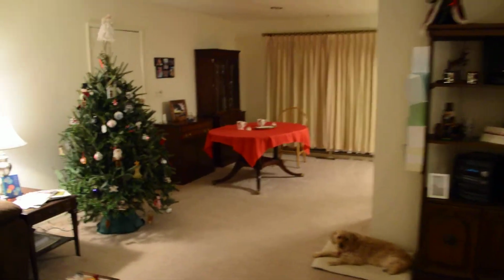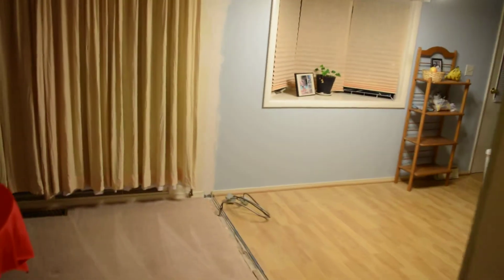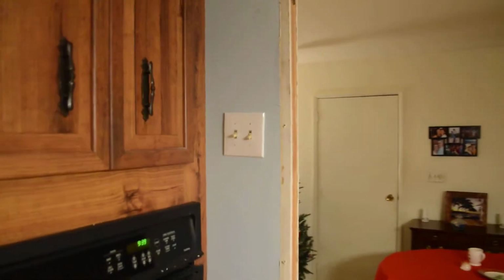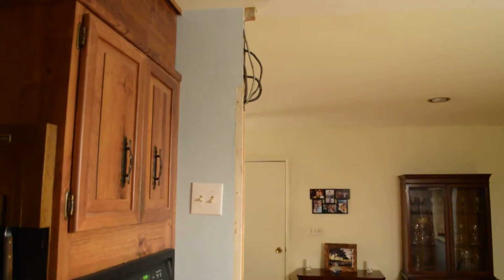With the wall out - Kitchen Remodel 2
After video of what the Kitchen/Dining room looks like with the wall out